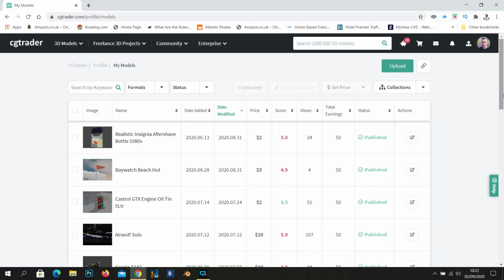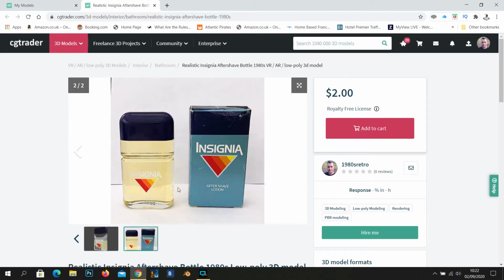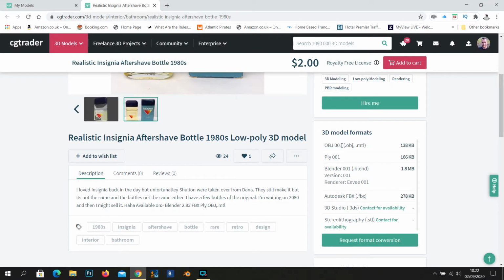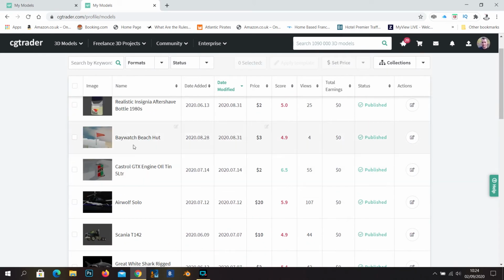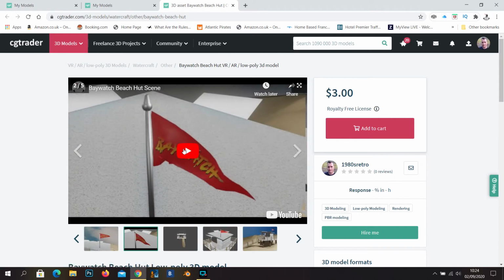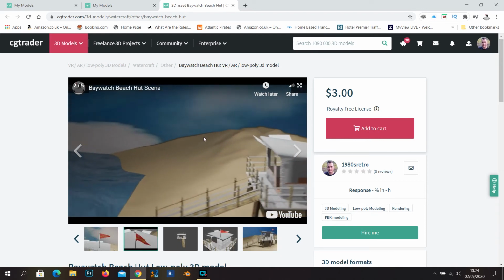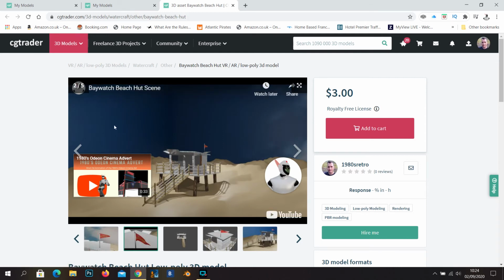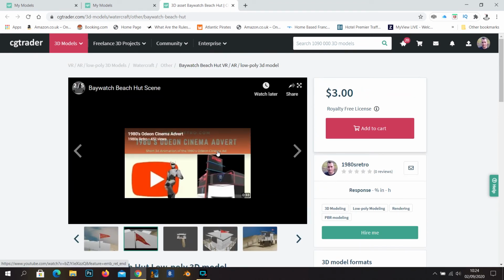Make money on CG Trader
Heres a breif guide on a great way to make money on CG Trader.com
Get creative with your 3D models and upload them to CG Trader.com
Pick a price for your products.
Upload as many formats as you have available.
Fill out a full description of your product.
Make it shin by showcasing your work on Youtube or use Marmoset.
Advertise your work on my Channel 1980s Retro.